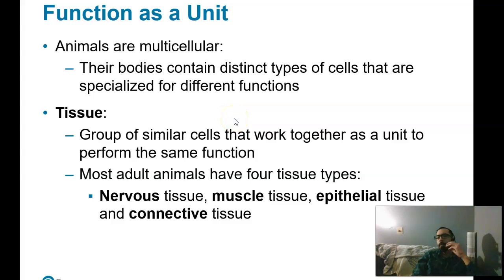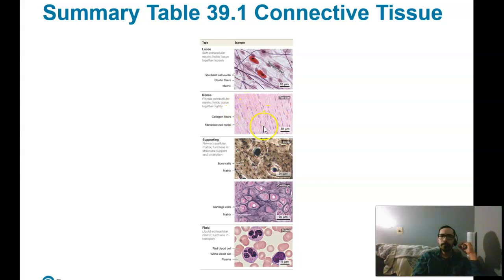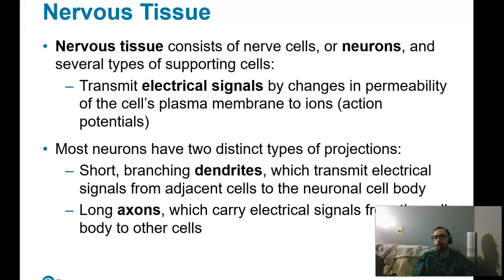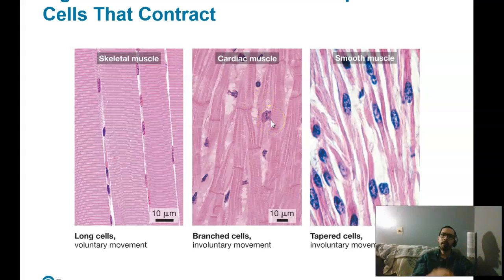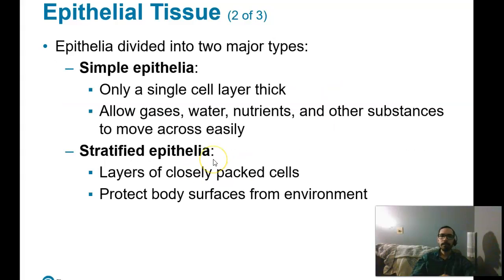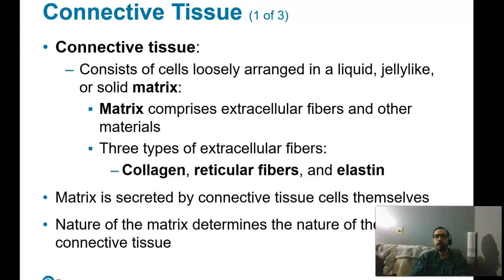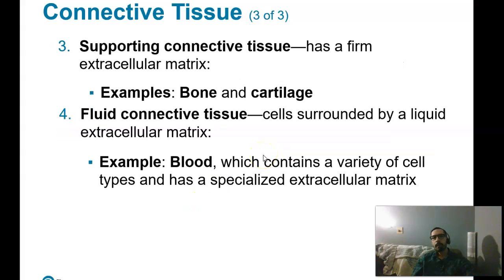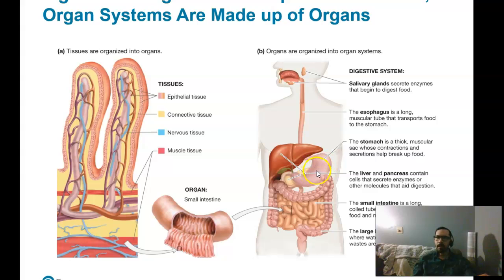Chapter 39 part 2